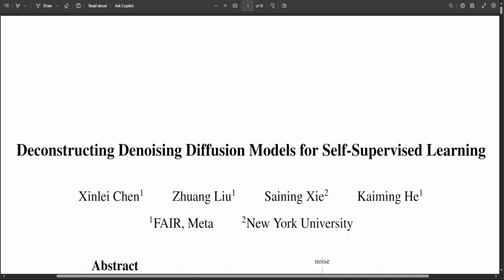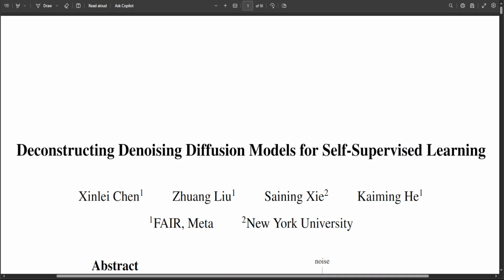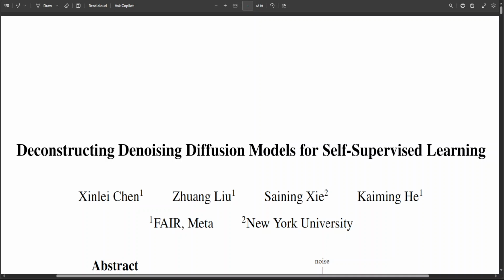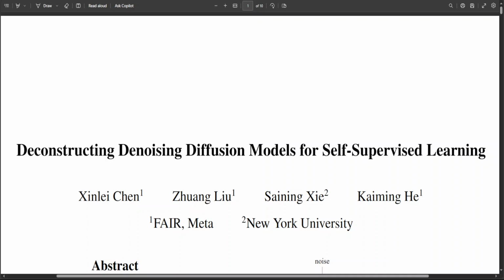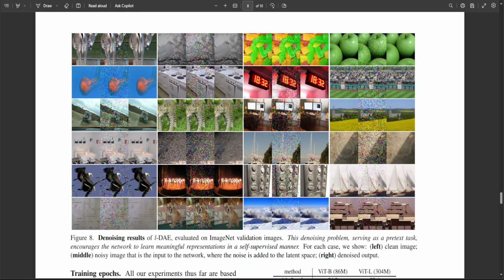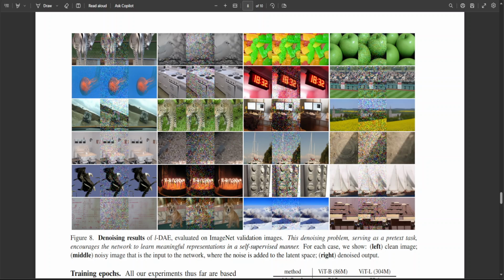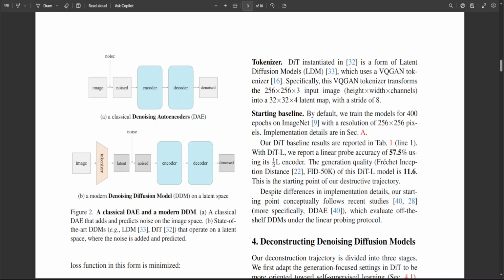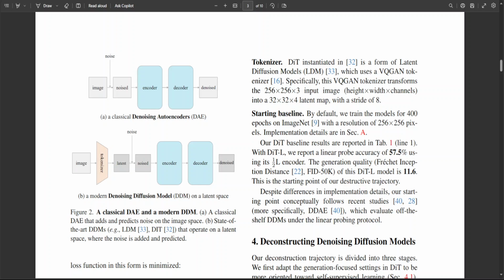Deconstructing Denoising Diffusion Models for Self-Supervised Learning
This video shares the research about the the representation learning abilities of Denoising Diffusion Models (DDM) that were originally purposed for image generation. The philosophy here is to deconstruct a DDM, gradually transforming it into a classical Denoising Autoencoder (DAE).